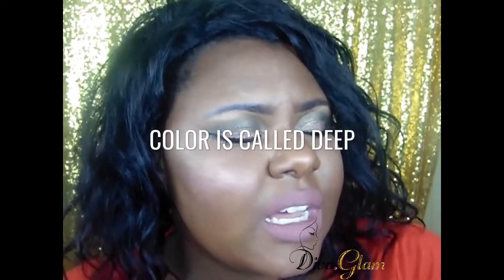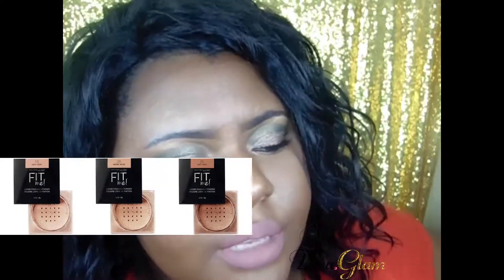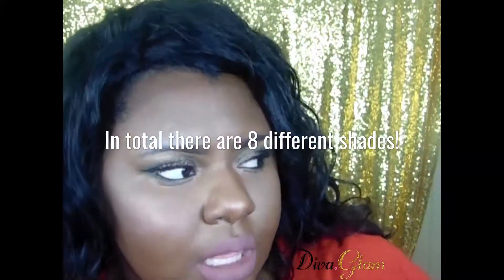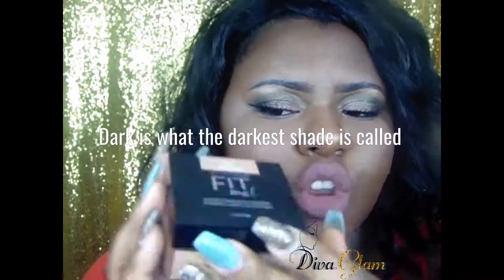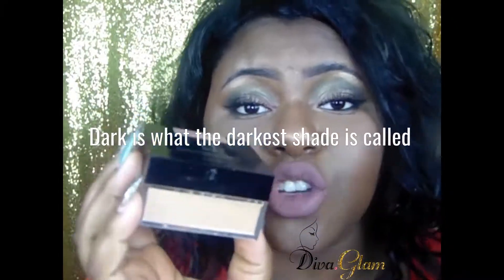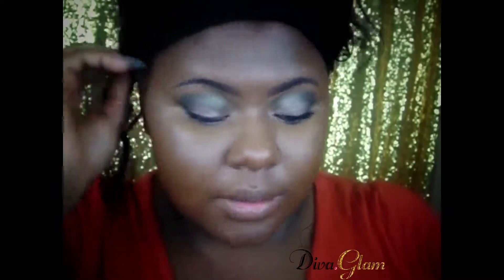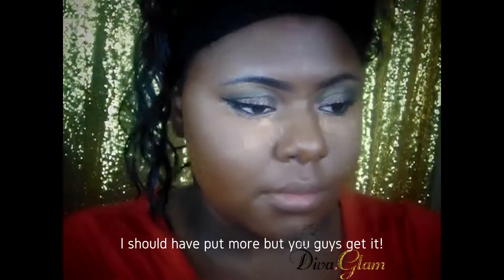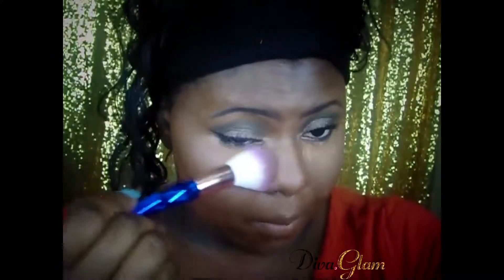New!!! Maybelline Loose powder review/demo I Perfect for Dark skin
Hi loves! I hope you all are enjoying your summer! Today's video i will reviewing the NEW maybelline loose powder.  I hope you enjoy.

diva.glam